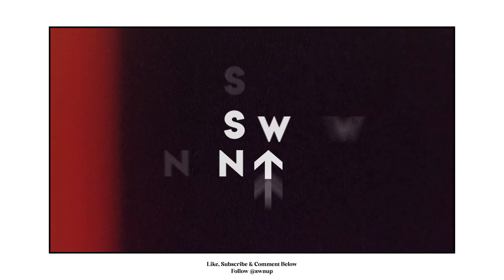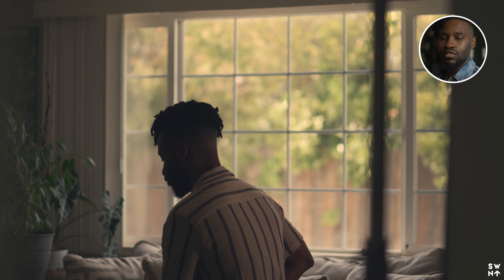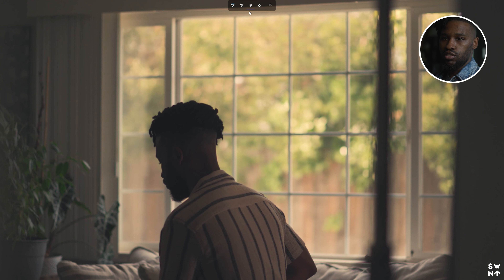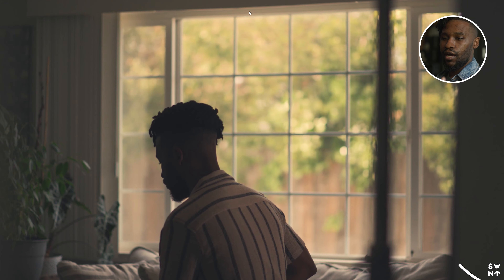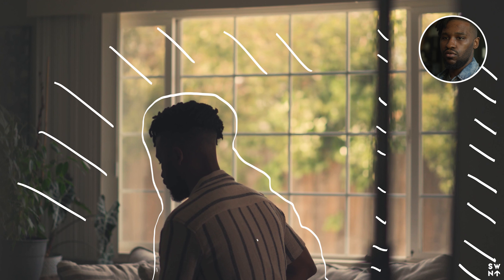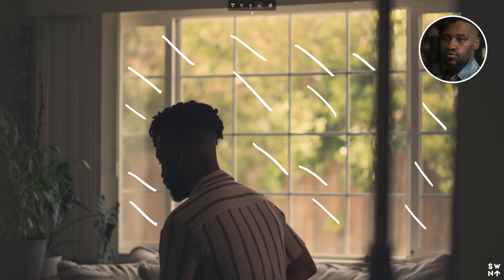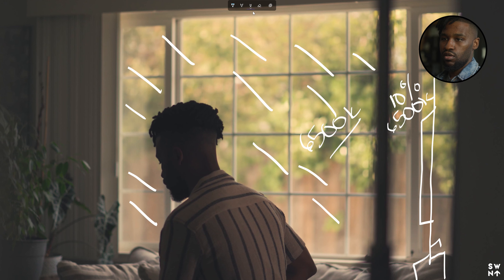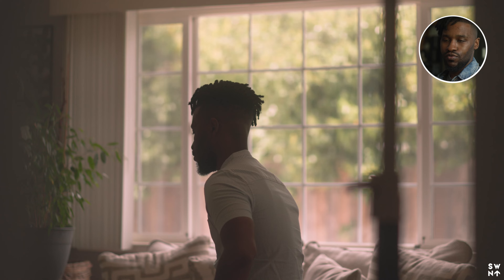SIMPLE CINEMATIC LIGHTING | A Cinematography Breakdown | Nanlite Pavo Tubes | Shot on the Canon C70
Website & Connect
Items Featured:

Canon RF 50mm f/1.2 L USM Lens

 Lighting | Nanlite Pavo Tubes
Filmmaking & Photography

Budget Lenses I Used to Build My Career (Canon)

My First Camera
Panasonic Lumix GH5 Mirrorless Camera
Film Camera Bag (Main)
Cinema Camera - Canon C70
Canon C70 Camera Rig | Bright Tangerine
Small Rig Camera Rods
Photography Camera Bag (Main)
canon EOS R

Audio Kit
RODE NTG3 - Shotgun Microphone
Sennheiser AVX-MKE2 SET - LAV Microphones
Lighting Kit
Nanlite Pavo Tubes
Aputure 300D MII
Intellytech HC Fast Frame Scrim Diffuser with Grid (5 x 6.5')
Camera Accessories